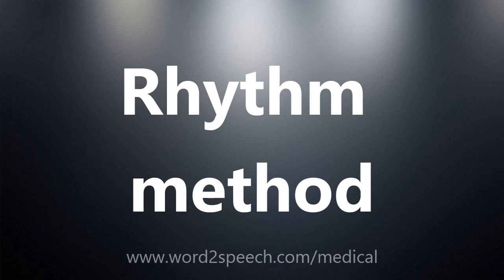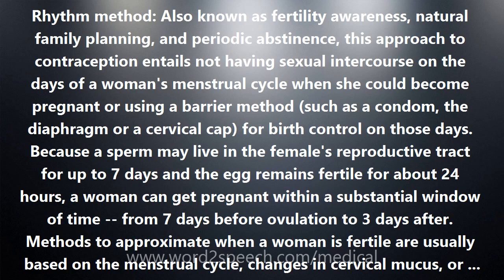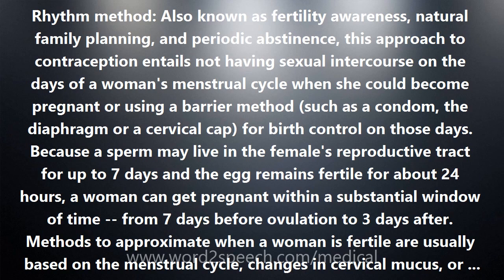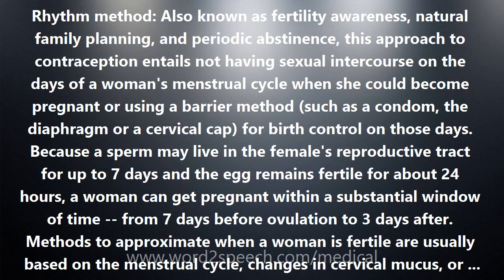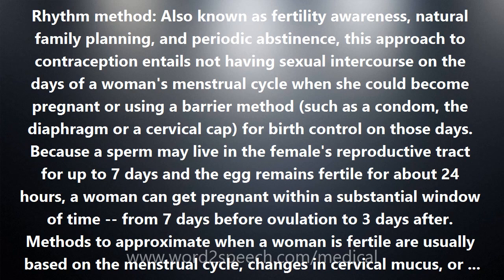Rhythm method - Medical Meaning and Pronunciation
Title: Rhythm method

Rhythm method: Also known as fertility awareness, natural family planning, and periodic abstinence, this approach to contraception entails not having sexual intercourse on the days of a woman's menstrual cycle when she could become pregnant or using a barrier method (such as a condom, the diaphragm or a cervical cap) for birth control on those days. Because a sperm may live in the female's reproductive tract for up to 7 days and the egg remains fertile for about 24 hours, a woman can get pregnant within a substantial window of time -- from 7 days before ovulation to 3 days after. Methods to approximate when a woman is fertile are usually based on the menstrual cycle, changes in cervical mucus, or changes in body temperature.